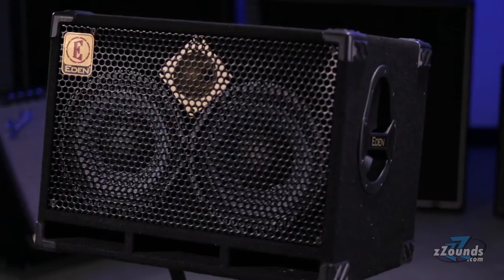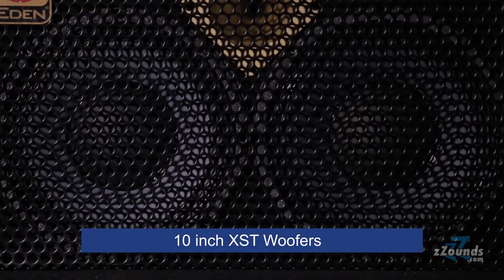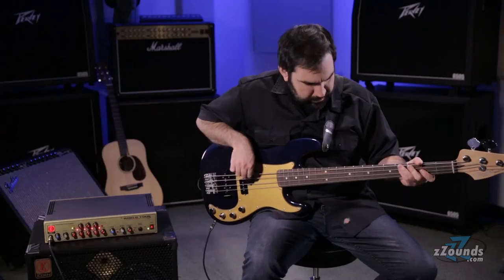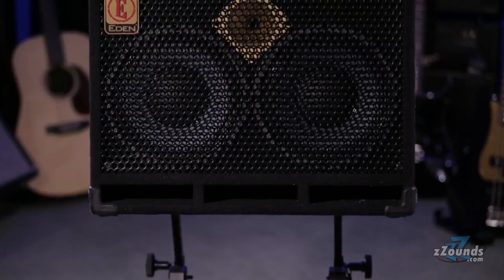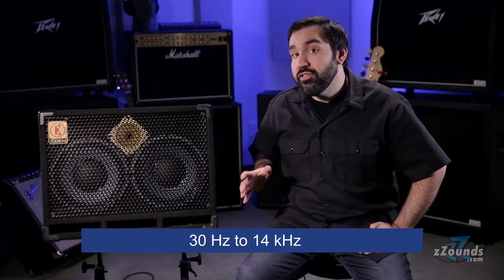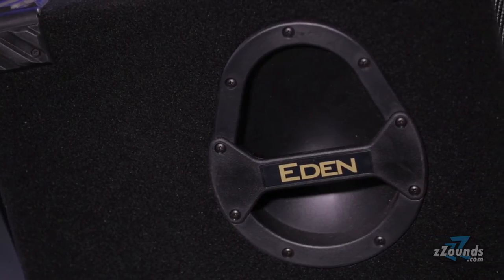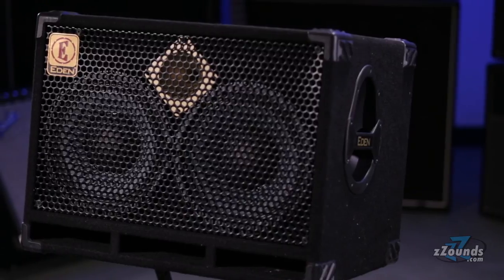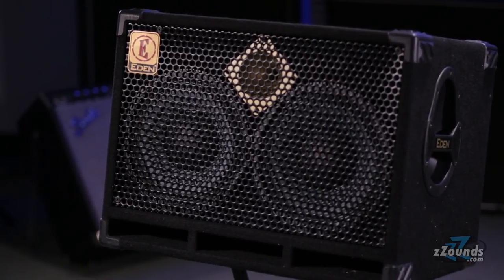zZounds.com: Eden D210XST Bass Cabinet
zZounds.com exclusive overview of the Eden D210XST Bass Cabinet.